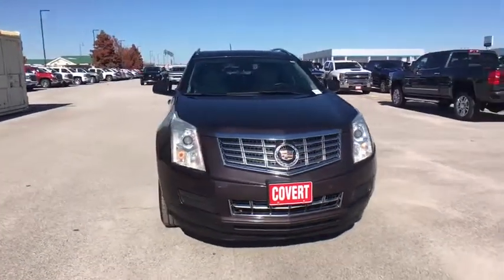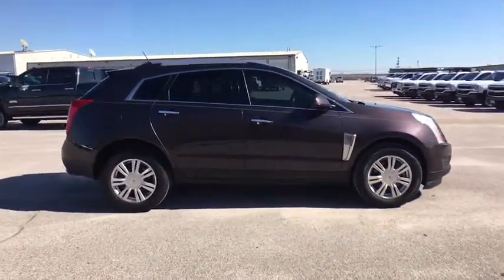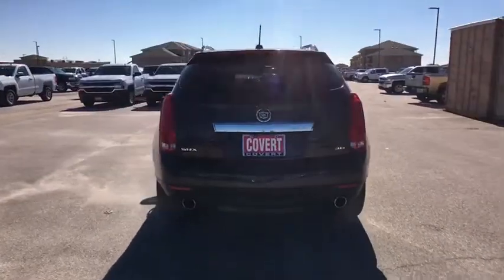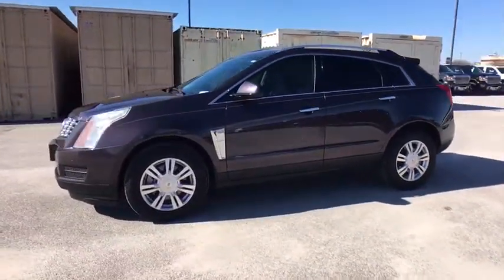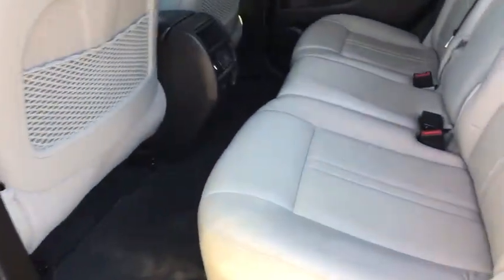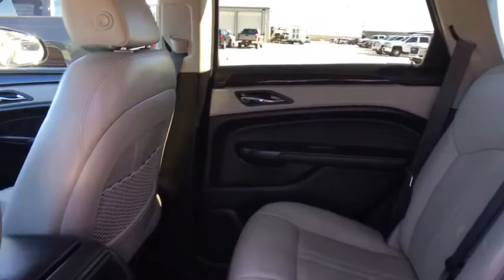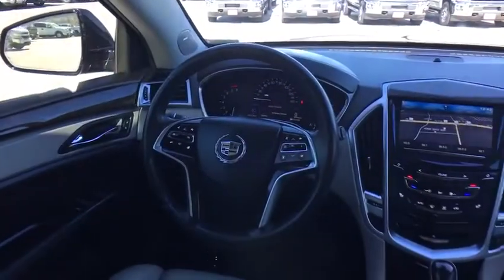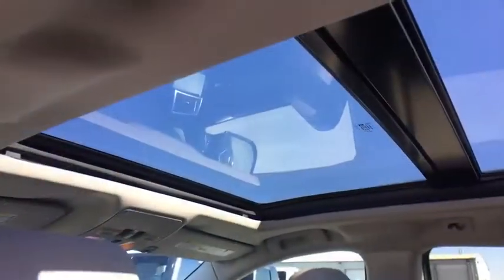2015 Cadillac SRX Austin, San Antonio, Bastrop, Killeen, College Station, TX 384064A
Majestic Plum Metallic Used 2015 Cadillac SRX available in Austin, Texas at Covert Chevrolet Buick GMC. Servicing the San Antonio, Bastrop, Killeen, College Station, TX area.
2015 Cadillac SRX Luxury Collection - Stock#: 384064A - VIN#: 3GYFNBE30FS542477

702 State Hwy 71 West

Come see this 2015 Cadillac SRX Luxury Collection. Its Automatic transmission and Gas V6 3.6L/217 engine will keep you going. This Cadillac SRX has the following options: WOOD TRIM includes Raven Sapele wood on steering wheel (heated) and shift knob, WOOD TRIM includes Raven Sapele wood on door and center stack. Includes (34G) Wood Trim., WHEELS, 18 X 8 (45.7 CM X 20.3 CM) BRIGHT MACHINED FINISH ALUMINUM (STD), TRANSMISSION, 6-SPEED AUTOMATIC, FWD, 6T70 with tap-up/tap-down (on shifter), performance shifting and manual-up/manual-down (STD), TIRES, P235/65R18 H-RATED ALL-SEASON, BLACKWALL (STD), TIRE, COMPACT SPARE, SEATS, FRONT BUCKET includes 8-way power driver seat adjuster (STD), NAVIGATION SYSTEM (Includes (UVC) Rear Vision Camera and (UQS) Bose Centerpoint Surround Sound premium 10-speaker system), MAJESTIC PLUM METALLIC, and LUXURY COLLECTION PREFERRED EQUIPMENT GROUP Includes Standard Equipment. Test drive this vehicle at Covert Chevrolet Buick GMC, 702 Hwy 71 West, Bastrop, TX 78602.